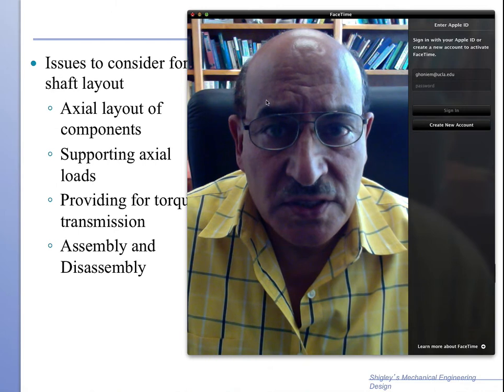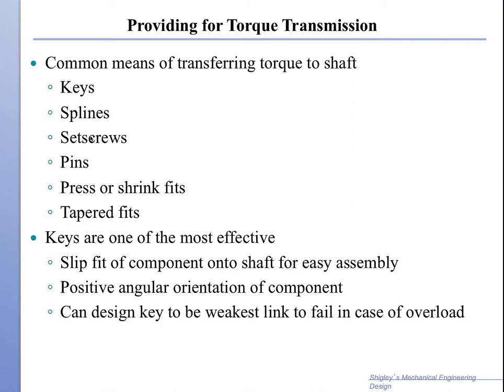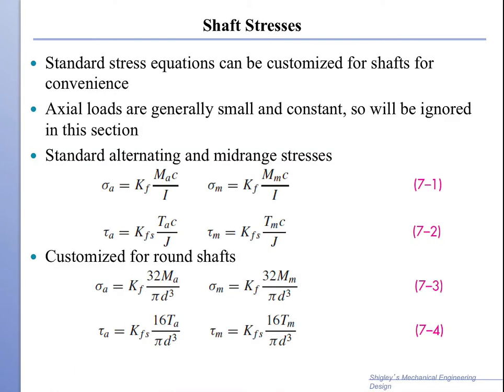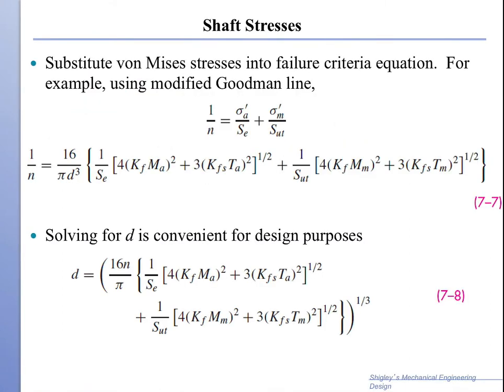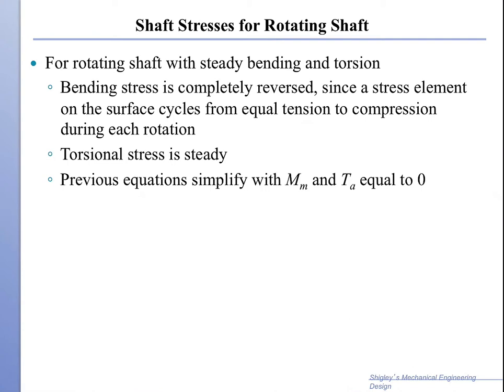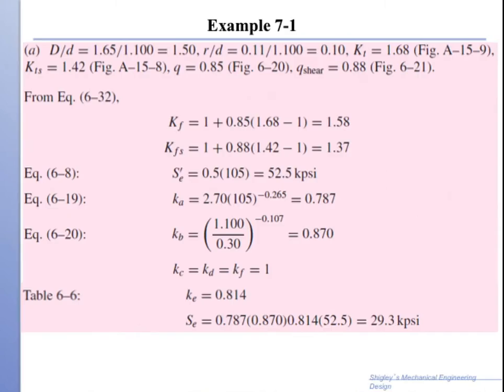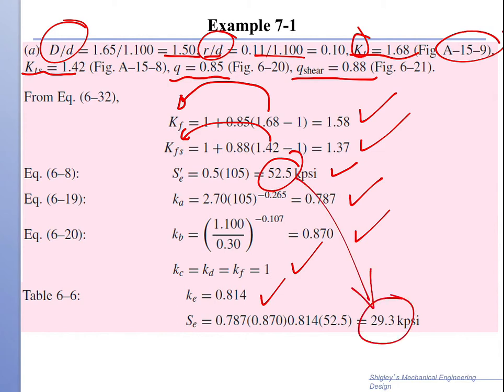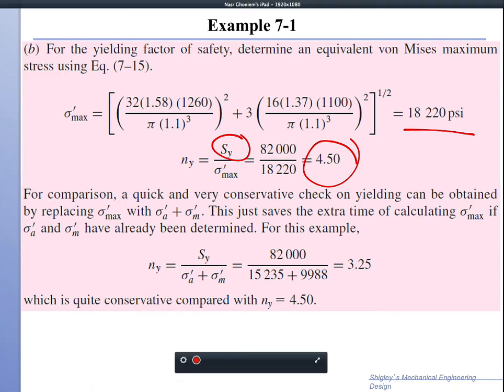Ghoniem Design_Power Transmission:7.2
Shaft stress calculations for fatigue and static failure.  One comprehensive example.